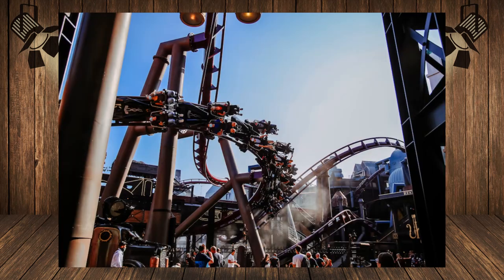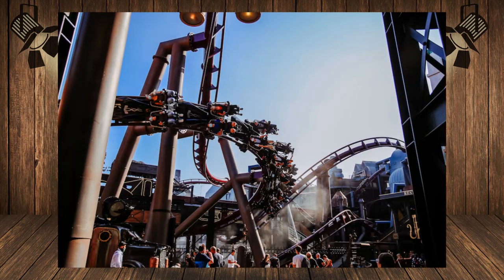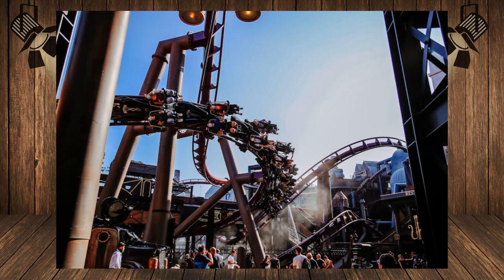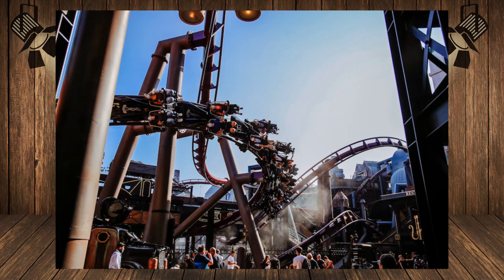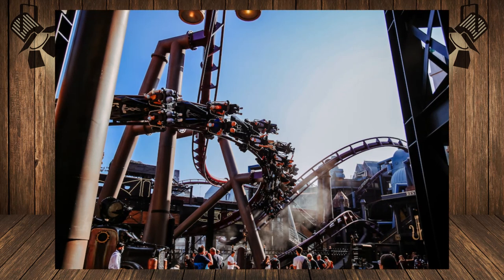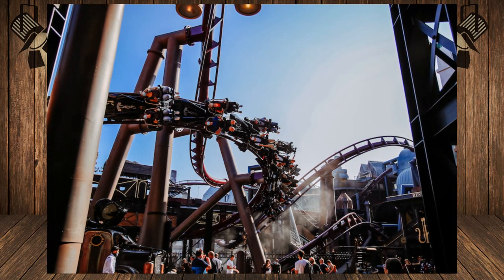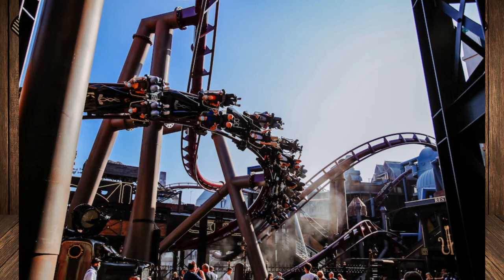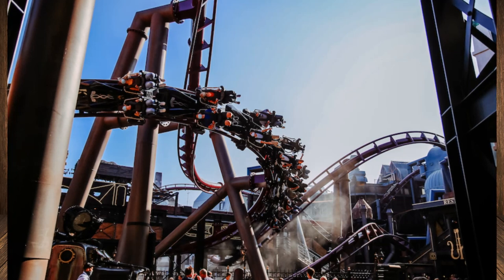Coaster Chall Fact File: FLY At Phantasialand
On this Coaster Chall Fact File, I'll be sharing the details on a stunning trip round the steampunk wonderland Rookburgh, known as F.LY, at Phantasialand. This Vekoma Flying Coaster combines amazing turns, wonderful inversions and beautiful theming and when looking at the facts, the beauty level increases massively.

Intro: 0:00
Facts and Stats: 1:46
My Thoughts: 4:41
Outro: 8:06